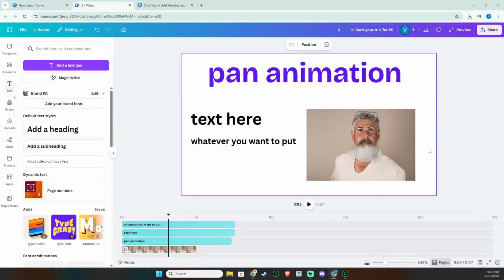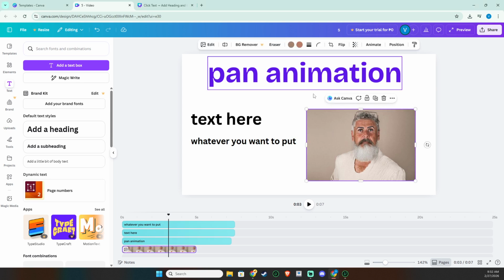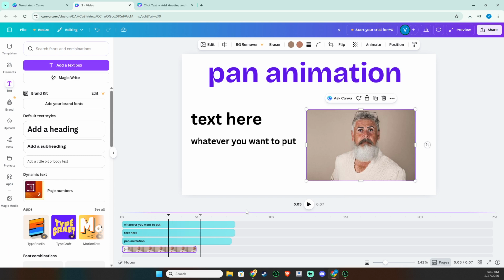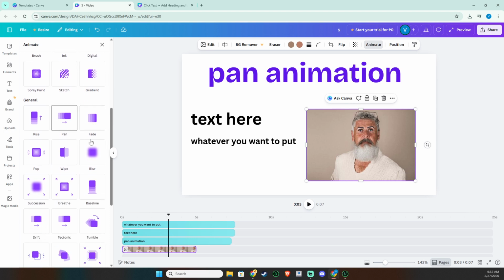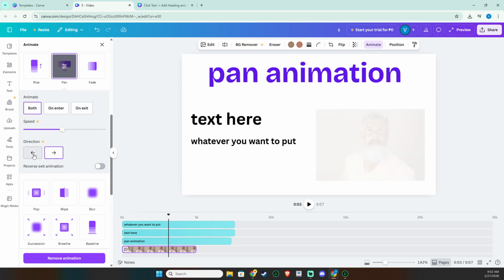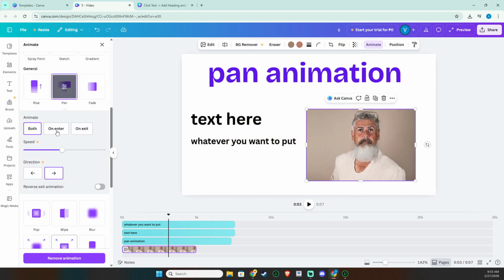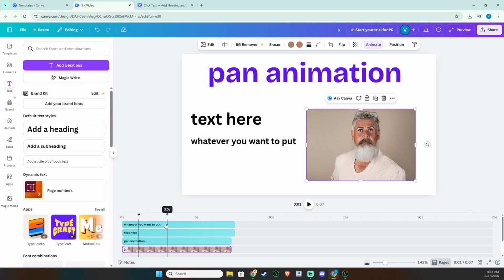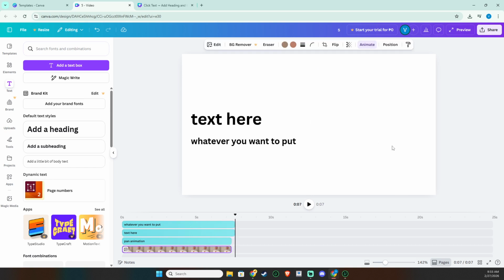How To Create A Pan Animation On Photos In Canva [2026 Full Guide]